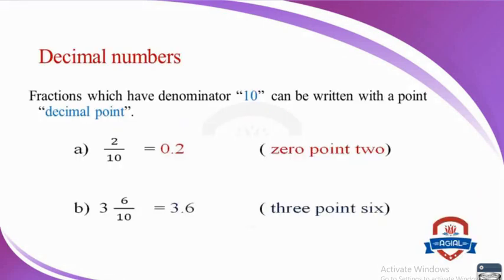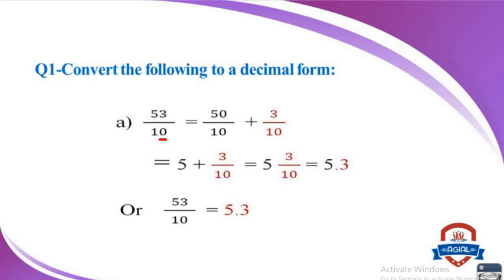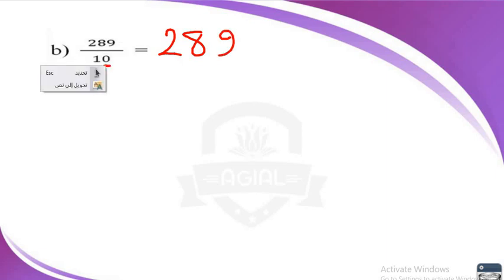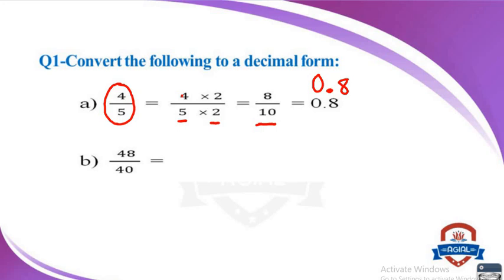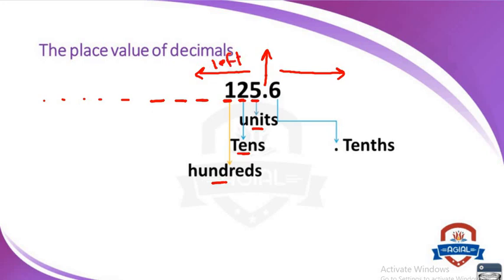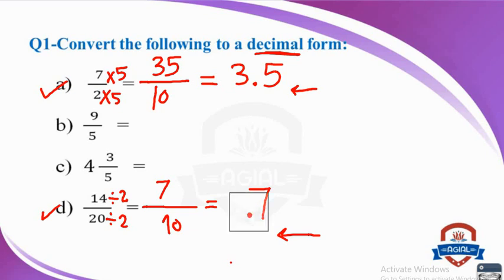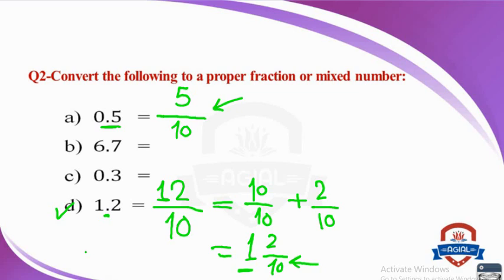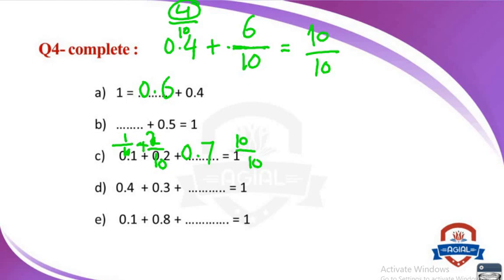Primary 4 - Math - Unit 1 - Lesson 4